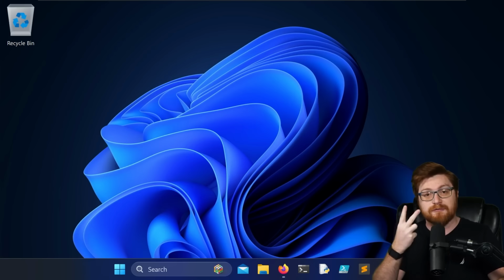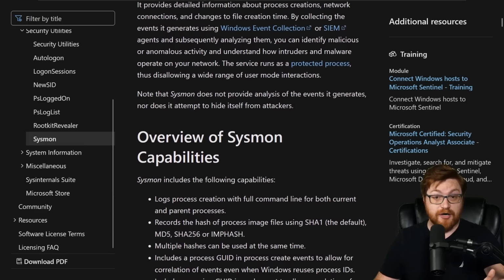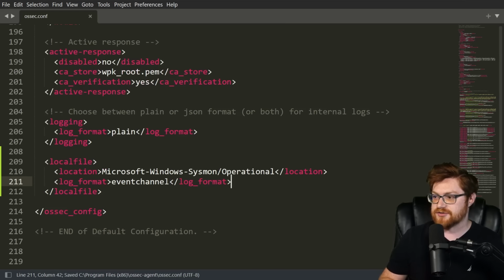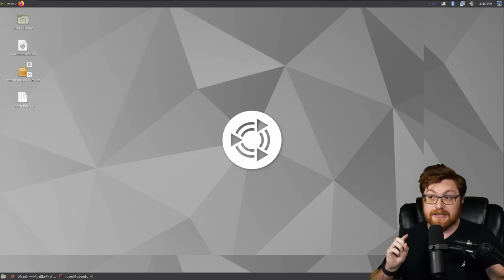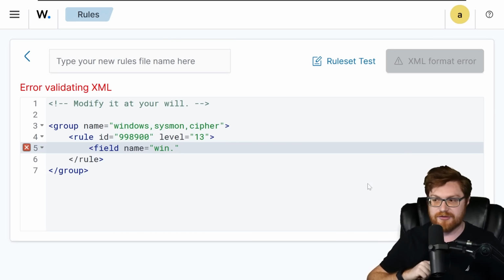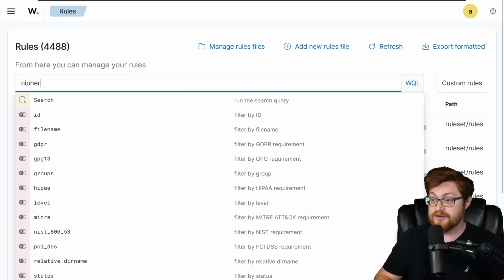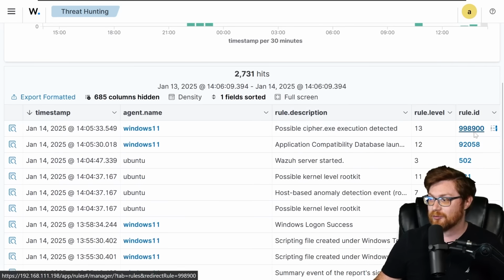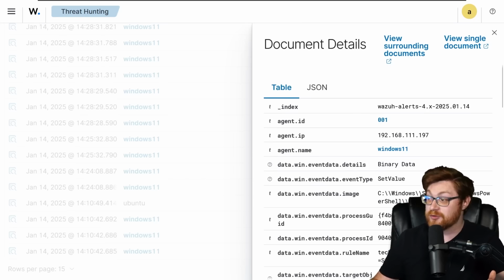Detection Engineering with Wazuh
|| Try Wazuh completely for free, and start detection engineering with an open-source SIEM and XDR platform!